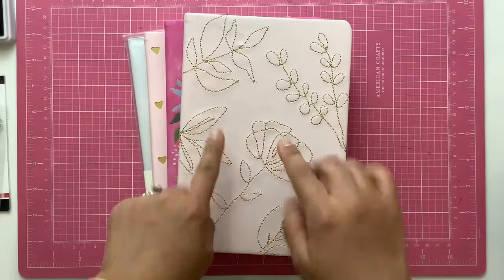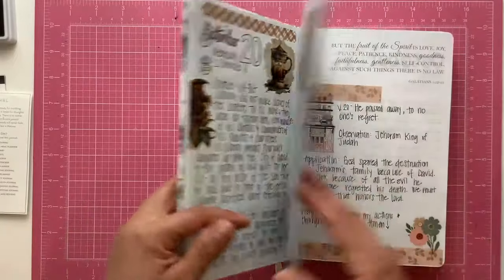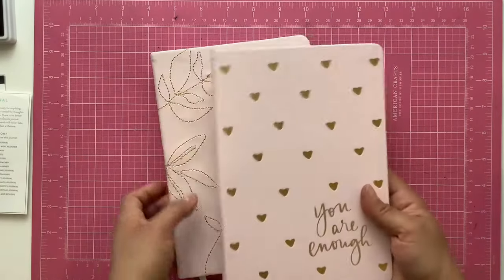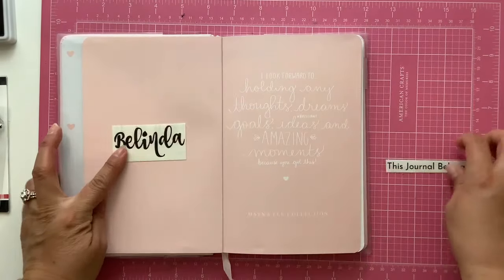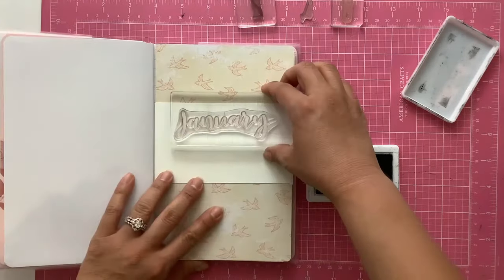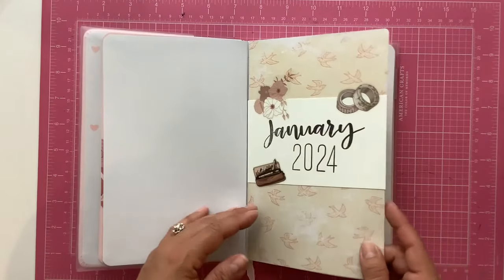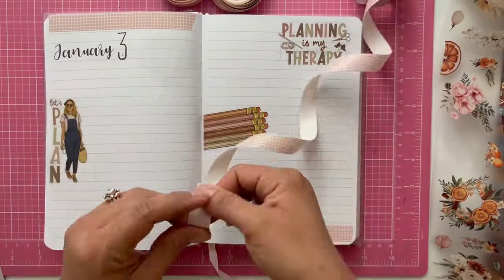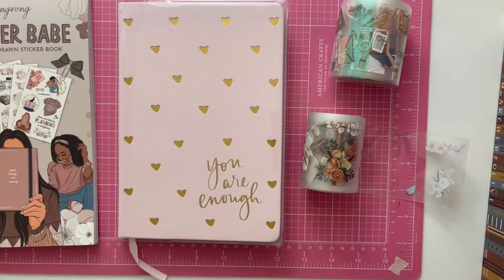2024 Bible Journal Setup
Hello friends, thanks for coming to see my Bible journal setup. I hope you enjoyed watching me setup the journal and the daily pages. Below you can find the link and discount for the Rongrong sticker books and PET tapes as well as my Eccolo journals through Amazon.